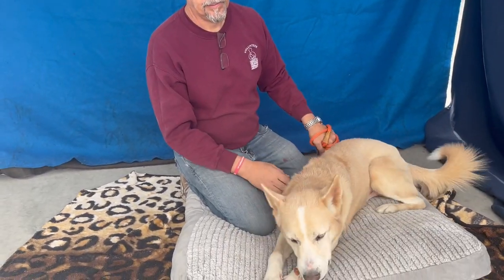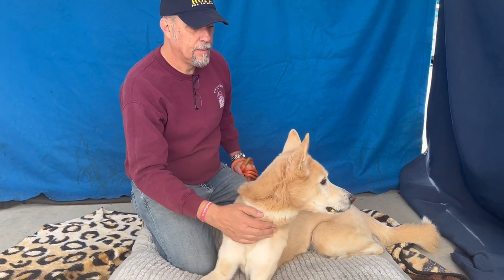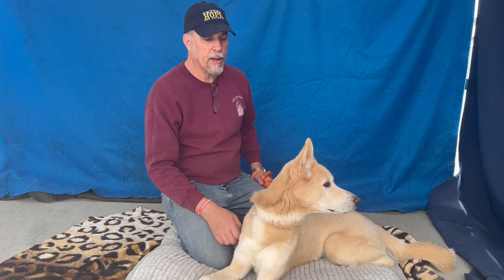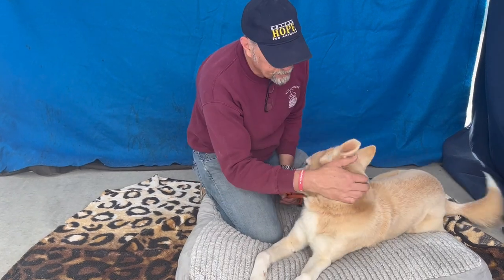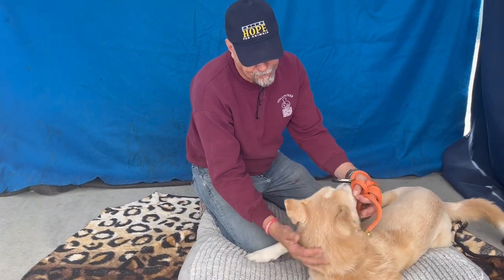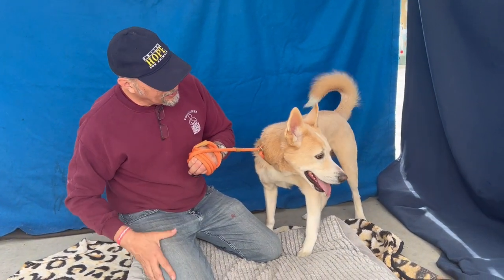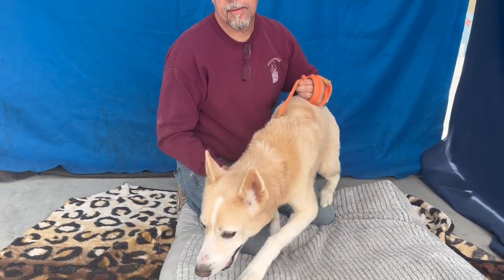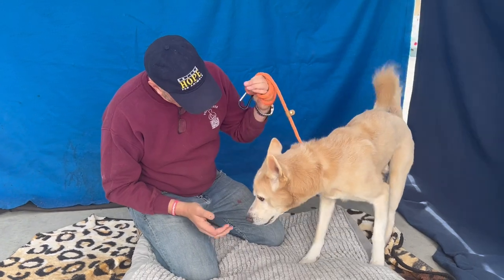A5525976 Milo | German Shepherd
A5525976 Milo is a people-oriented 3 year old peaches and cream neutered male German Shepherd mix who came to the Baldwin Park Animal Care Center on January 3 after being found as a stray. Weighing 52 lbs, Milo is a very beautiful dog with fur that is a light peach color, and he has pretty brown eyes. We think he may have some Siberian Husky in his family tree, as he has an adventurous spirit and big bushy tail. Milo is recommended for the Gentle/Dainty playgroup as he likes dogs who are calm. Milo knows sit and walks pretty well on leash so he’s likely to fit into any home where he is loved and included in daily activities.